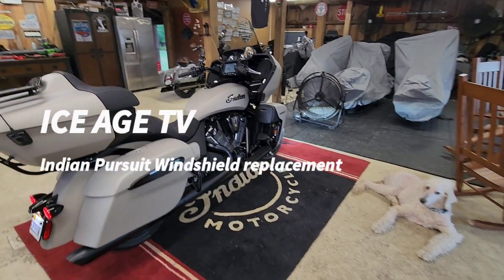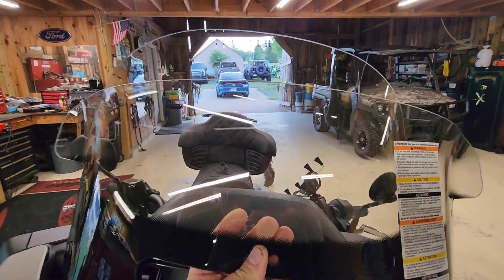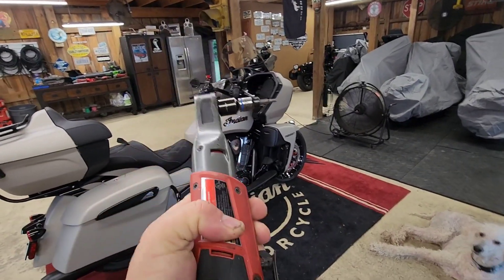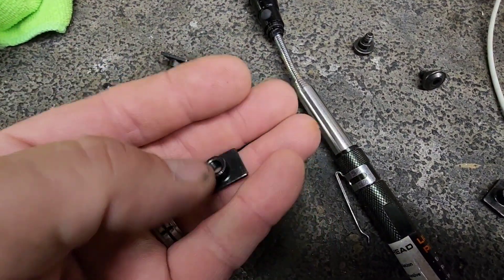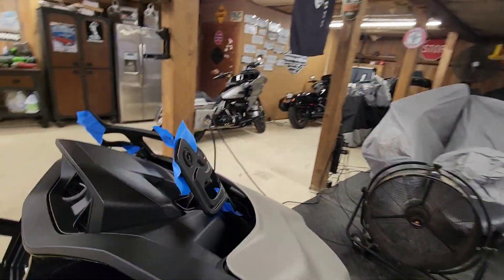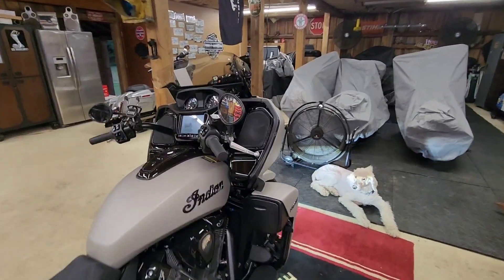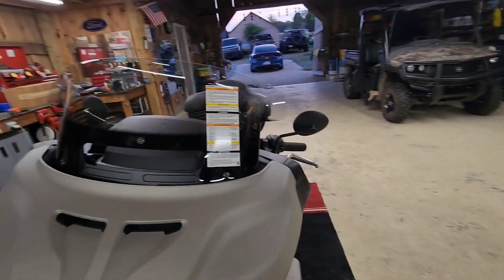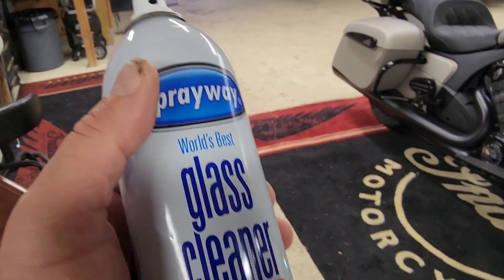Indian Pursuit Dark Horse Premium Package new Windshield how to video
Hiw to change your windshield on an Indian Pursuit